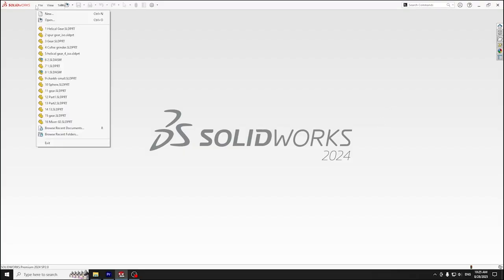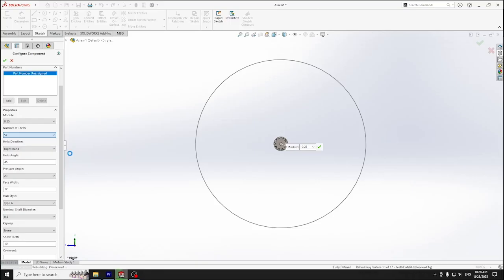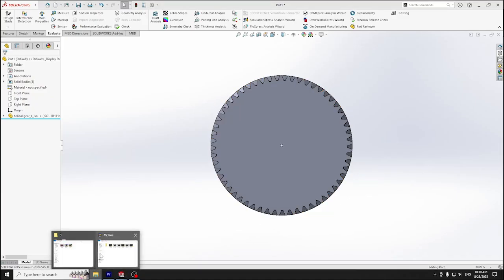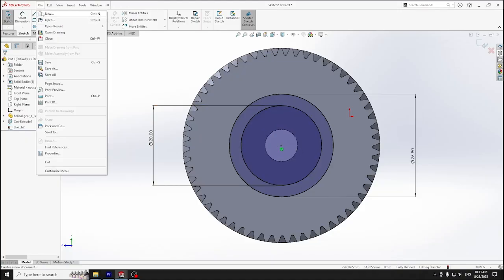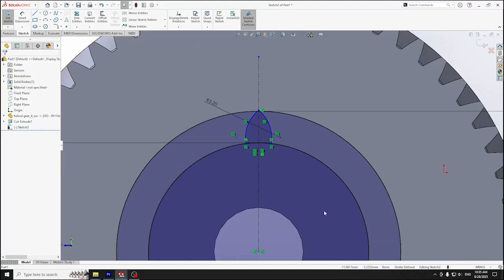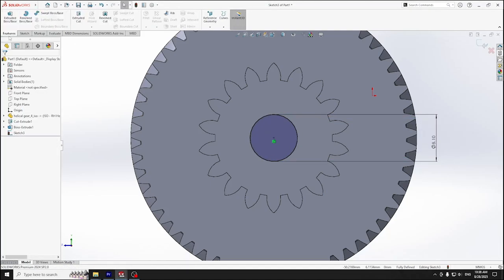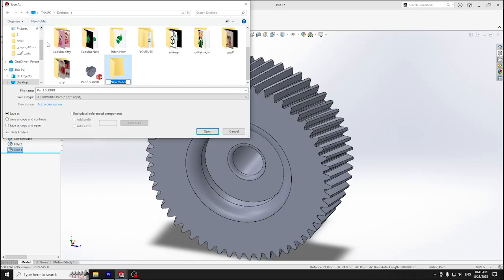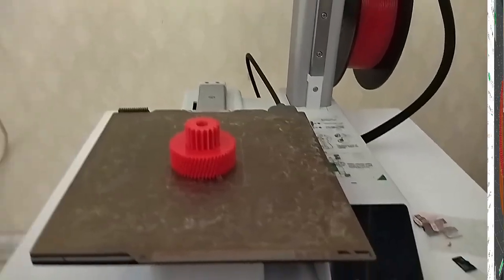Design helical gear in solidworks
Learn how to design a helical gear step by step in SolidWorks. In this tutorial, we’ll cover the essential tools and techniques for creating accurate gear geometry. Perfect for beginners and anyone looking to improve their 3D modeling skills in mechanical design.